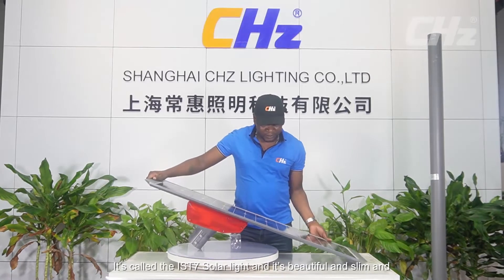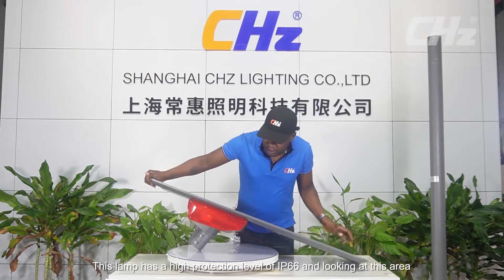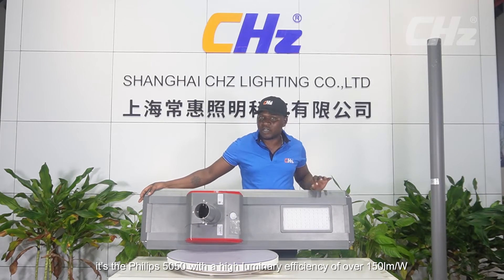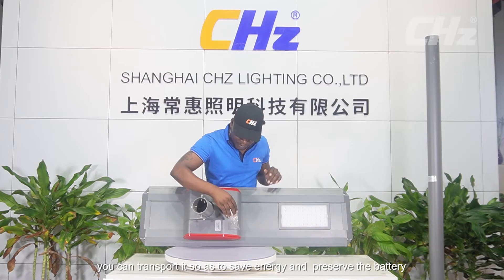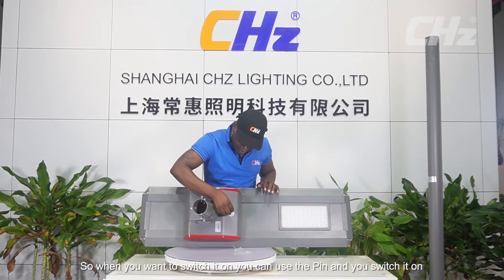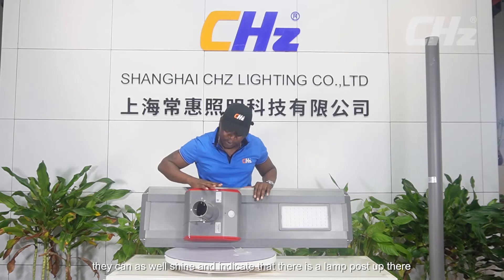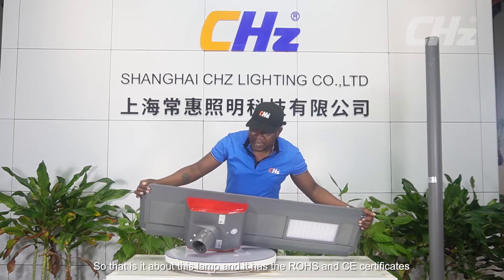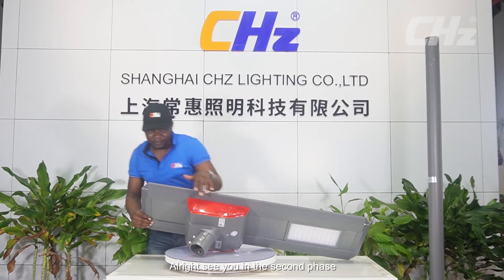CHZ Solar Street Lamp丨With Bluetooth APP and Patchway Indicator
Widely applicable to urban area, country side, residential areas, industrial plant area.

Features:
A.Innovative, super-slim and beautiful integrated design.
B.Mono-silicon solar panels, much higher efficiency compared to poly-silicon panels.
C.Powerful lithium battery, cycling time is 1500 times plus, long lifetime and high security.
D.Top SMD5050 chips, efficiency up to be 180lm/W, 50% higher than traditional chips.